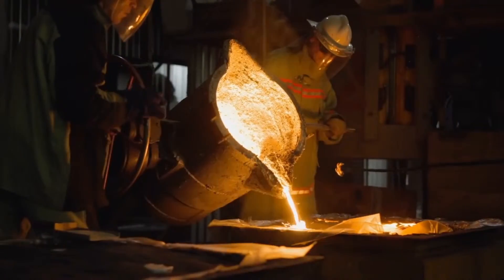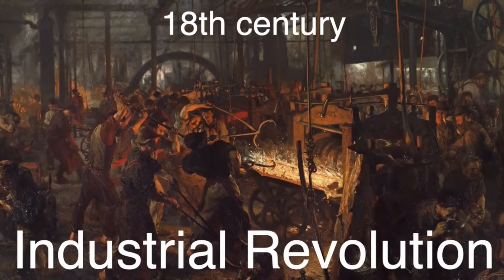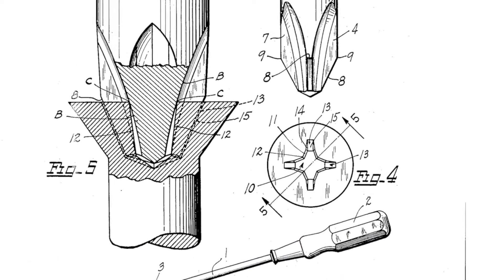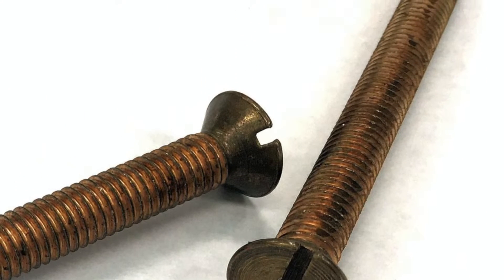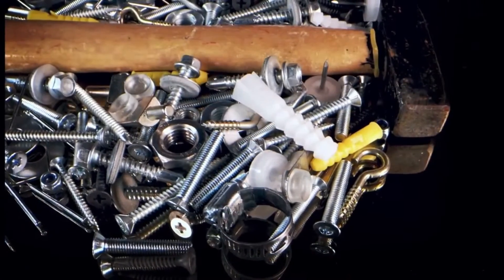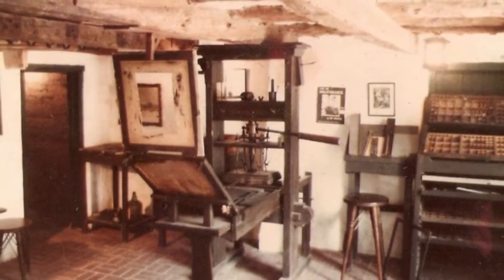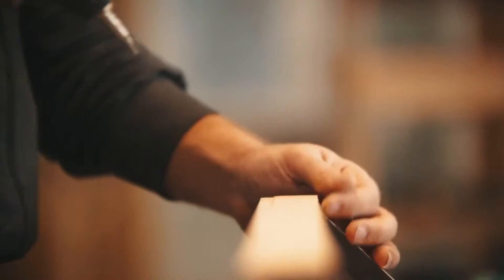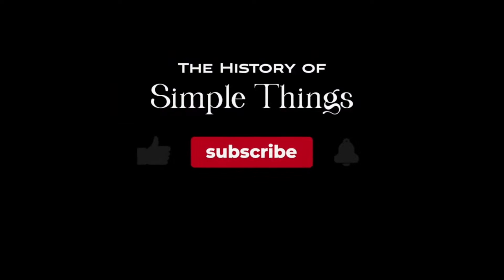Origins and Evolution of the Screwdriver: Slotted, Phillips, and the Art of Screw-Making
Welcome to our deep dive into the history and evolution of the tools that revolutionized fastening technology! In this video, we’ll explore the origins of the slotted, or flathead, screwdriver, then uncover how the Phillips screwdriver was invented, and finally, take you behind the scenes to show you how screws are manufactured.